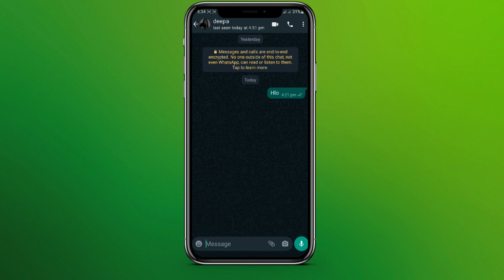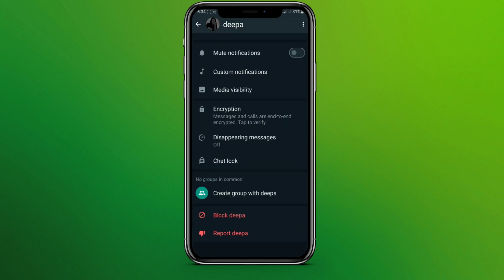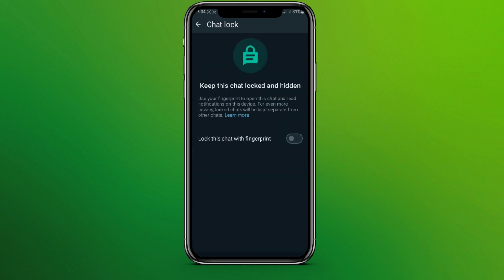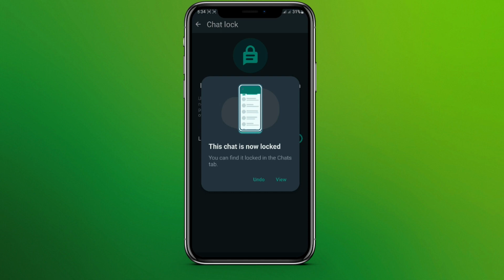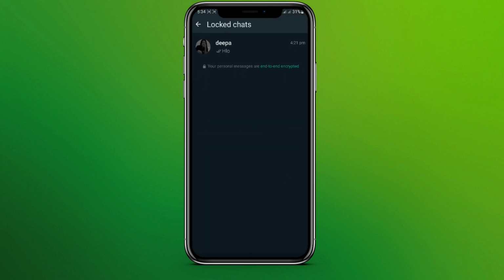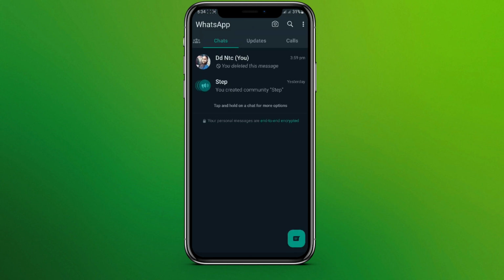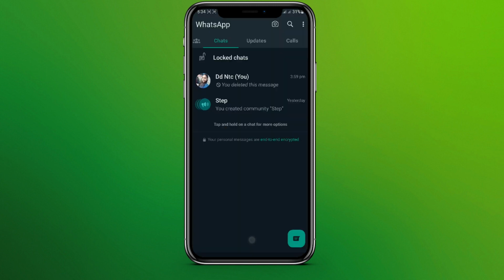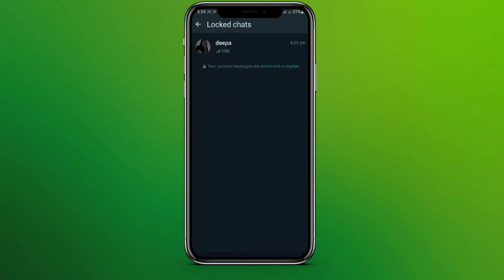How to Lock Chats in WhatsApp (EASY!) | LOCK WhatsApp Chat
This video walks you through the step by step process of how to lock chats in whatsapp. In this quick and easy tutorial, learn how to lock your WhatsApp chats for added privacy and security. Safeguard your personal conversations with step-by-step instructions that anyone can follow.